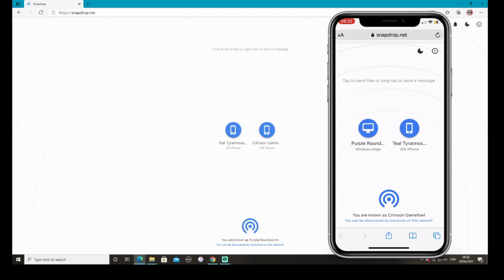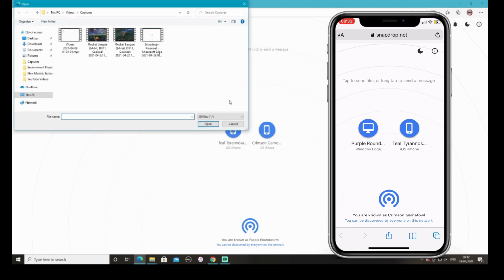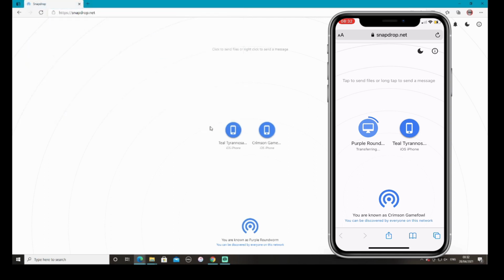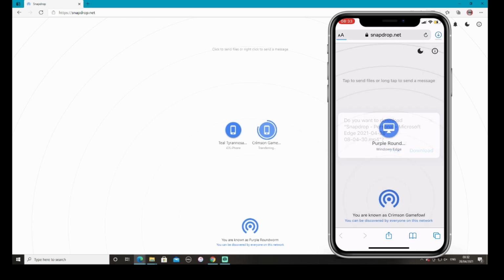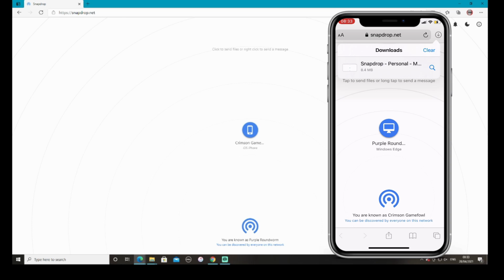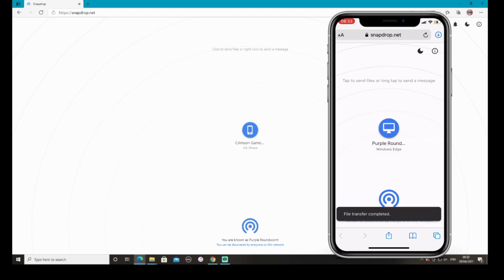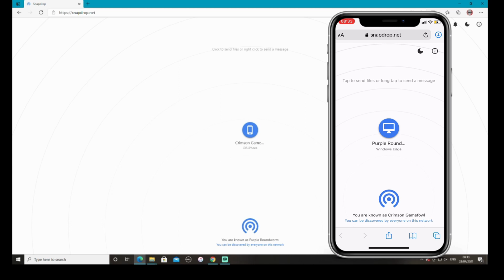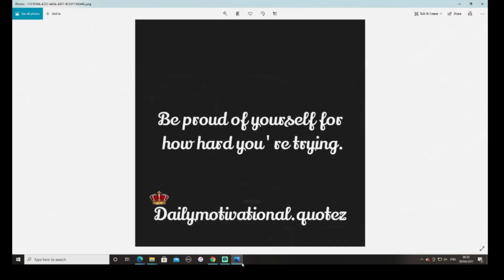How to Transfer files across different OS devices seamlessly!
Ever needed to transfer files across different OS devices? This website allows you to easily transfer files across different OS running devices! Simple! Easy! Effective!